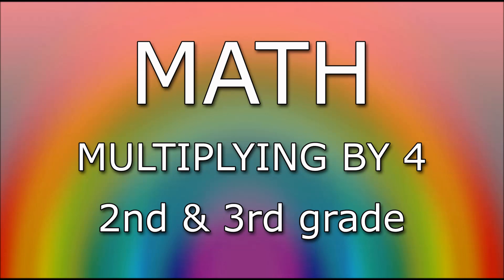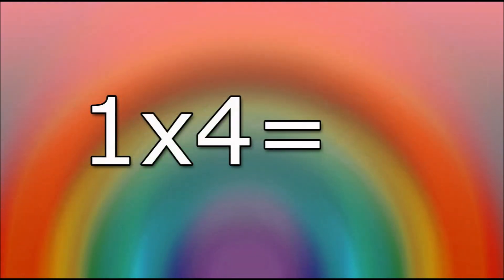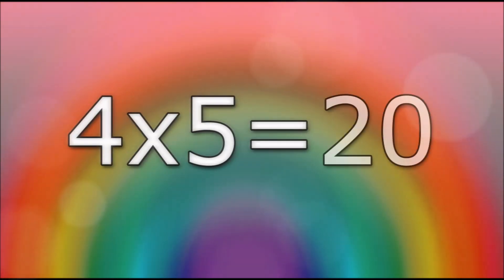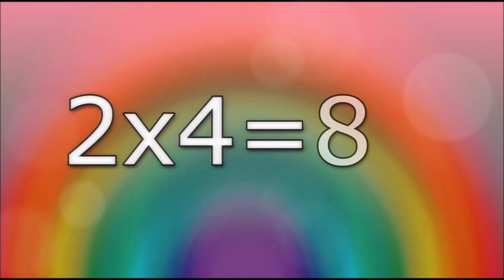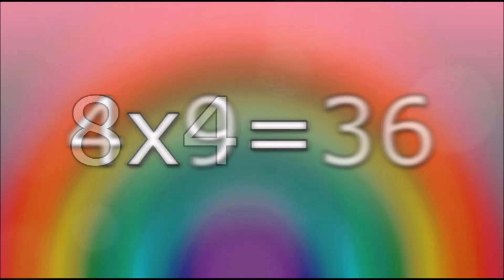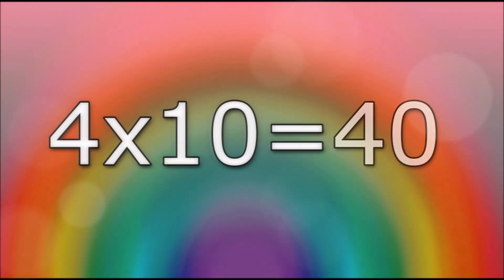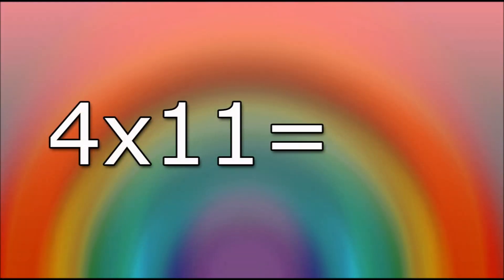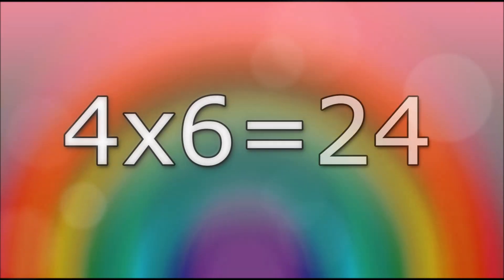Math: Multiplication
Math. Multiplying by 4. Flashcards for 2nd & 3rd Grade.